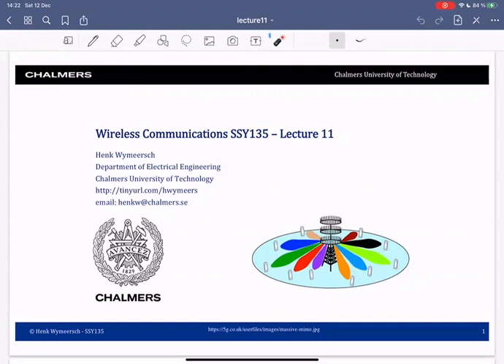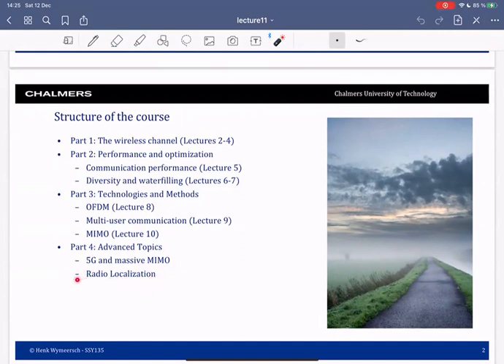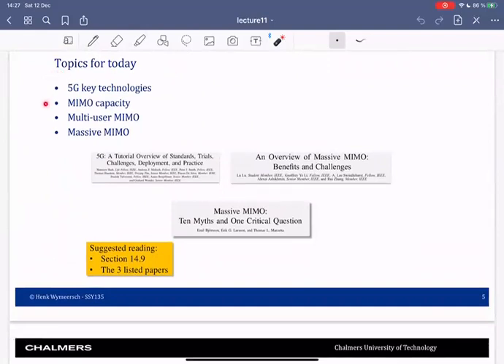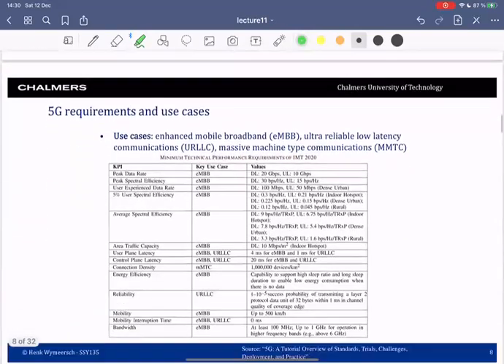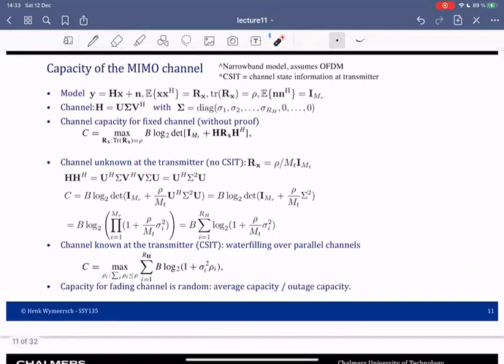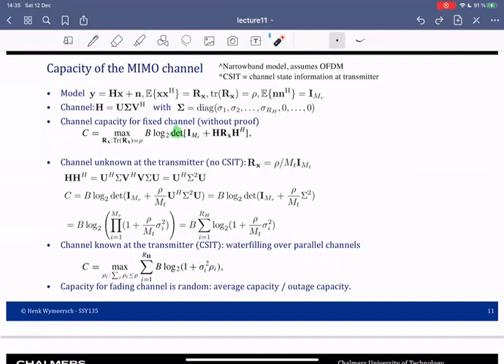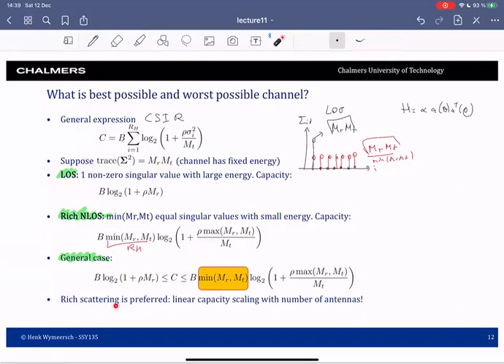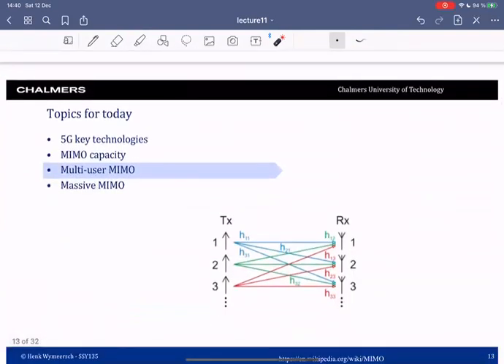Lecture 11 part 1: 5G communication - massive MIMO and mmWave